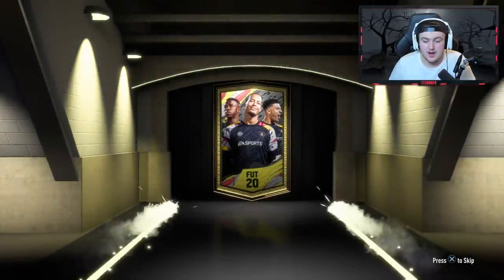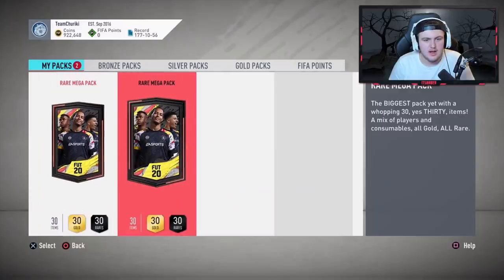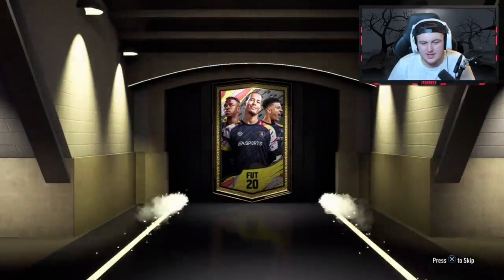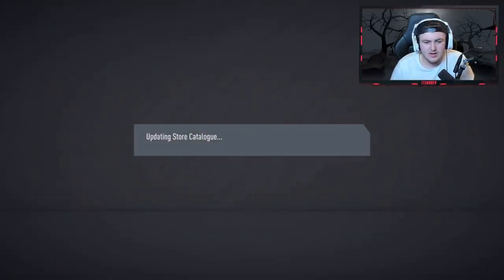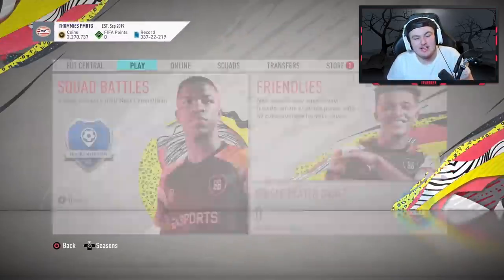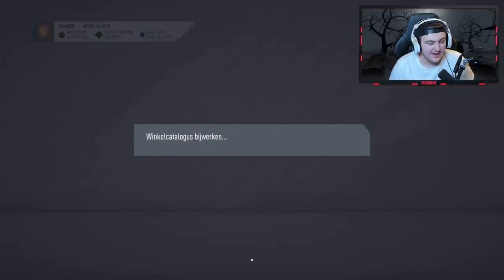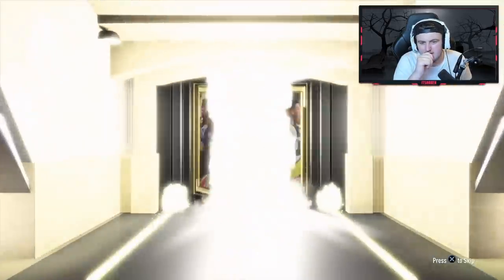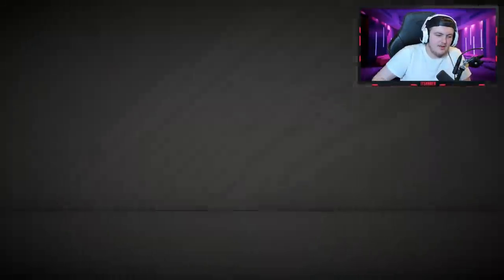FRENCH WALKOUT! ELITE 1 SQUAD BATTLES REWARDS! FIFA20 ULTIMATE TEAM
Fifa 20, Ultimate team, Elite 1, Squad Battle, Rewards, Pack Opening